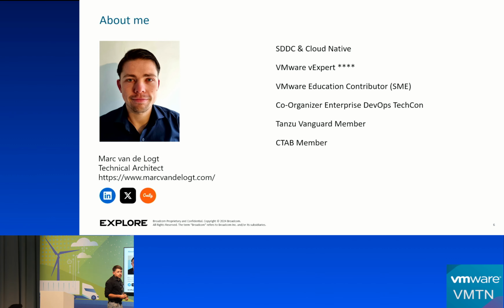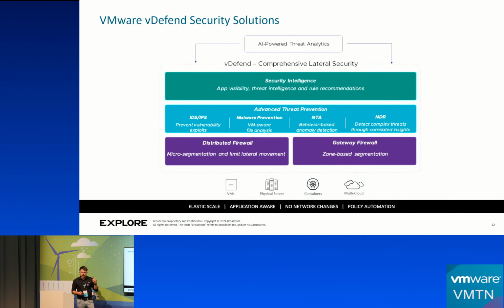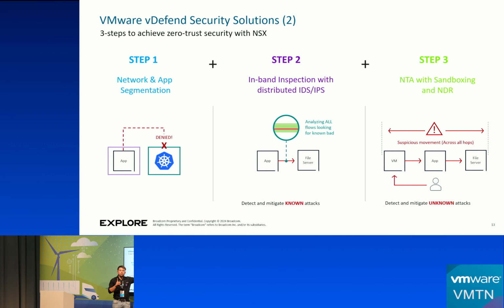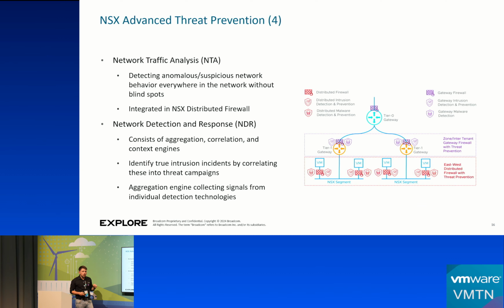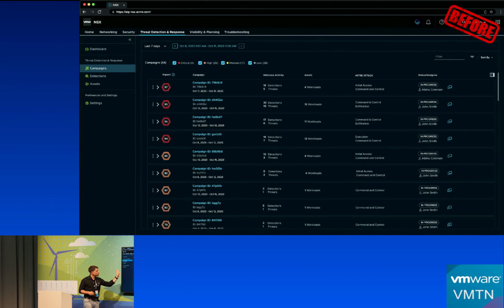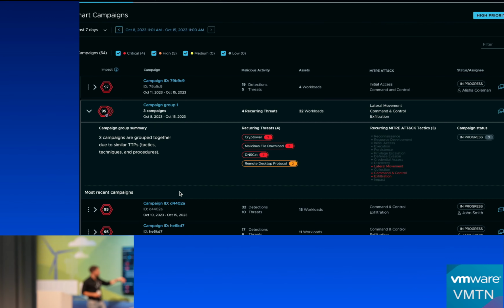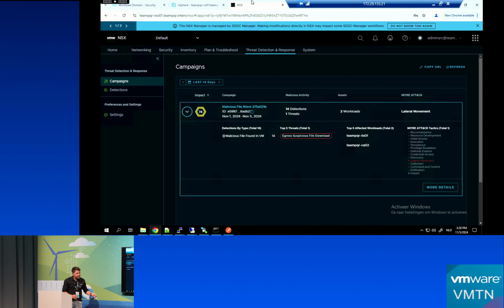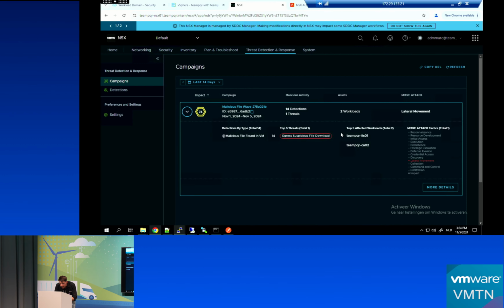CMTY1203BCN - Accelerate your Network Security with NSX using GenAI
Malware and ransomware attacks occur every day in our world. Most organizations are not protected against these type of attacks. In this session, Marc van de Logt will show you the power of network security with NSX and which role GenAI can play in achieving a zero trust model. In this session you will learn how you can use the network security features in NSX to achieve a zero trust model for your organization. A lot of features like NSX Malware Detection, NSX Network Detection and Response (NDR) and NSX Intelligence are built on top of NSX Application Platform (NAPP). The next big thing is introducing the capabilities of GenAI with Project Cypress to further simplify and enhance the network security in your network.